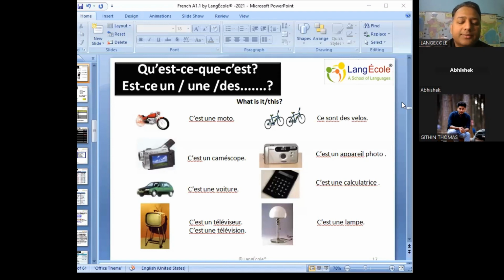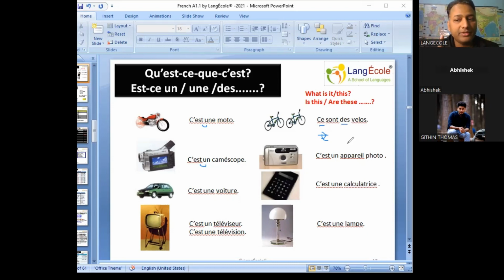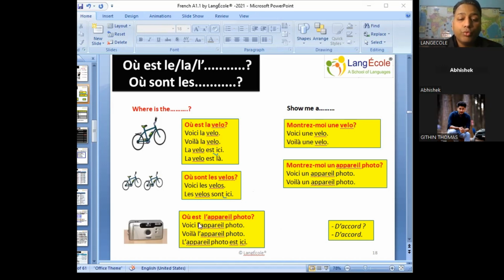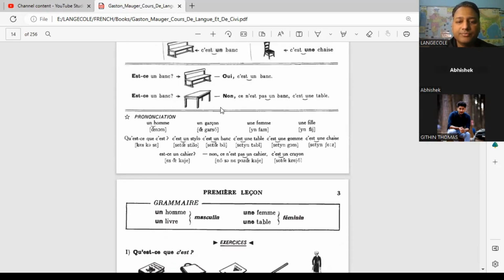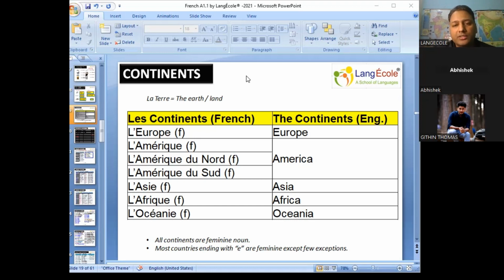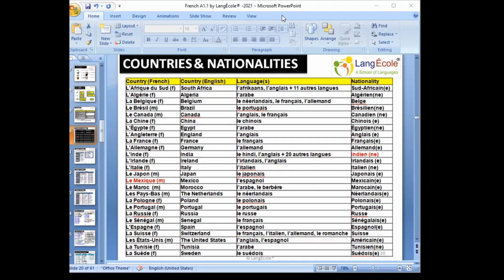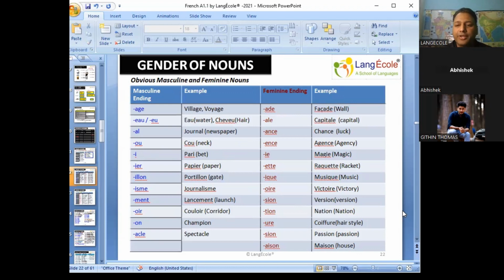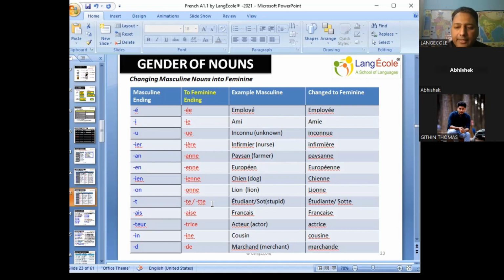French Language A1 - Class 4 - Use of Articles | Nouns - Genders | Learn in Live French Classes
Language training by LangEcole | Best foreign language institute in India | Best language institute | Best language training for corporate
These interesting videos about languages and culture of the world are produced by LangÉcole Education. LangÉcole is a leading language training institute and company providing foreign languages training in India.
Are you ready to learn a new language or want to start training program at your organization? Please contact below:

Please visit us below for more information on our corporate training offerings